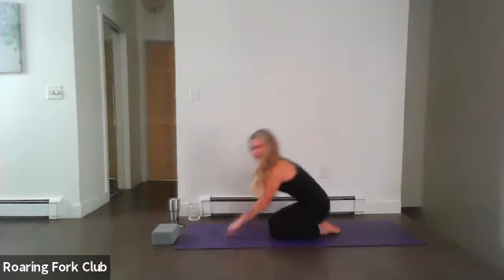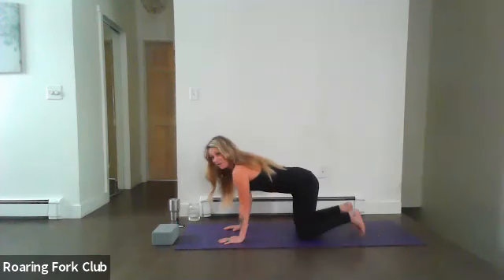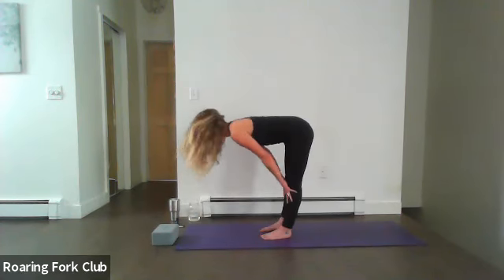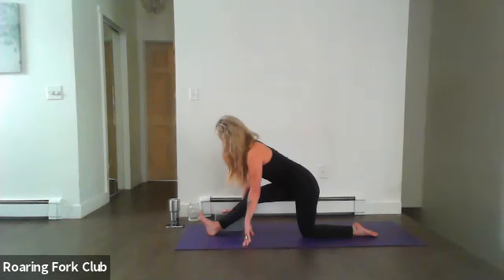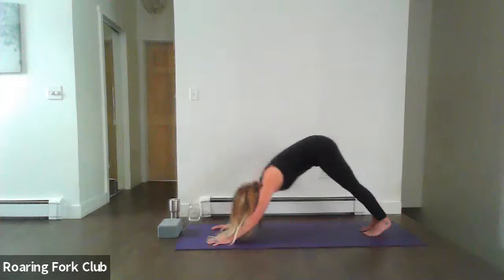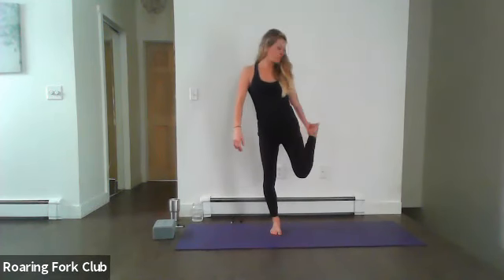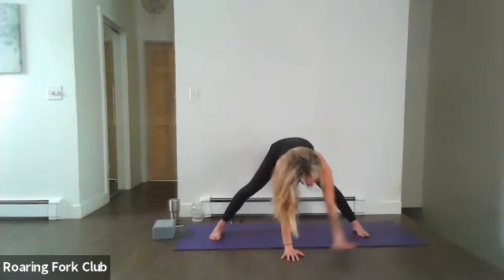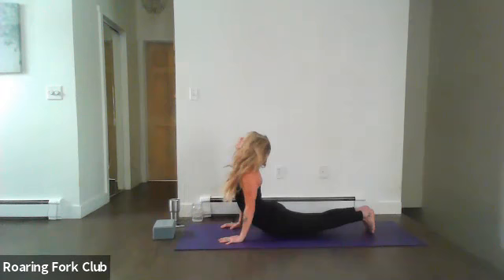Fallon's Yoga Class 12/11/20